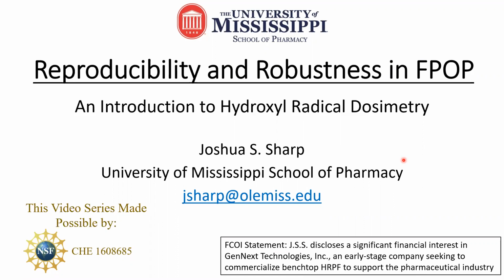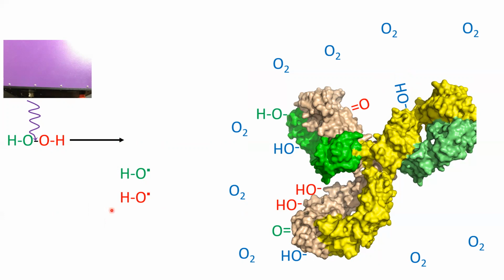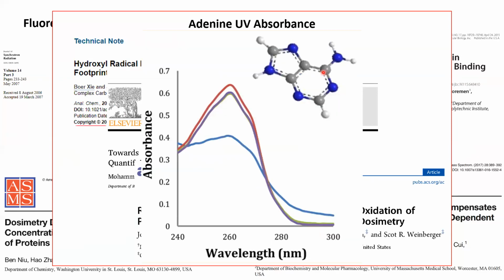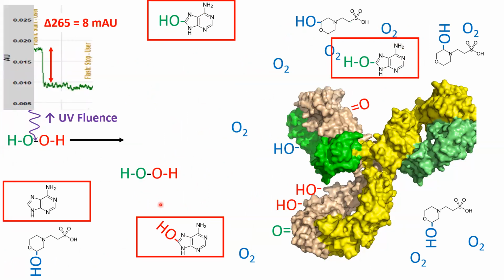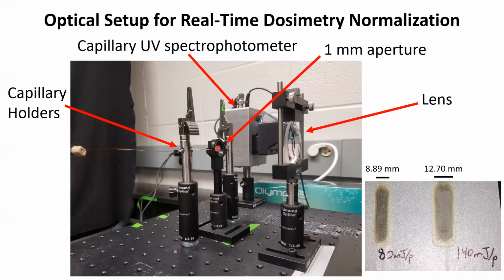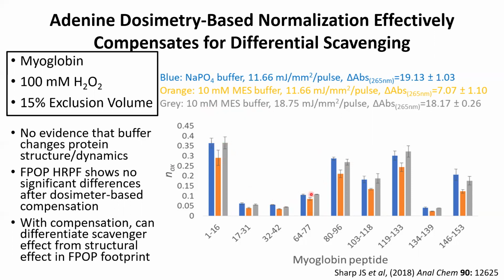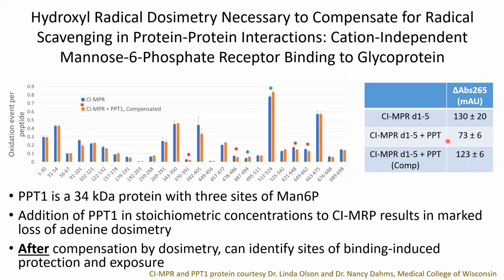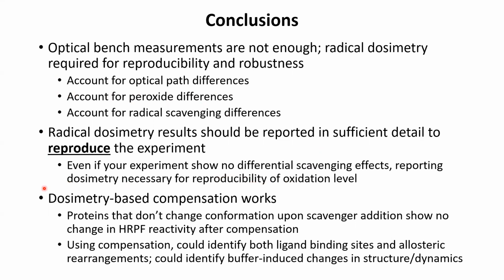FPOP Tutorial Series: Reproducibility and Robustness in FPOP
Part of our video tutorial series on Fast Photochemical Oxidation of Proteins, a mass spectrometry-based structural biology tool. In this video, I discuss the phenomenon of hydroxyl radical scavenging. I introduce the concept of hydroxyl radical dosimetry, and its importance in ensuring robustness and reproducibility in your FPOP experiments. I discuss methods to correct for the addition of new radical-scavenging entities to your sample, including the concept of compensation. I show some of the experimental data demonstrating that compensation allows you to overcome the addition of radical scavengers to your solution, and introduce a new method for real-time monitoring of hydroxyl radical dosimetry and scavenging. I also discuss some practical pitfalls for the new FPOP experimenter when trying to compensate for scavengers.

This video is made possible by a grant from the National Science Foundation (CHE 1608685). Support for the work this video is based upon comes from the National Institutes of General Medical Sciences, National Institutes of Health (R01 GM127267). Any distribution of this video should note the support of the National Science Foundation and the National Institutes of Health.

Financial conflict of interest disclosures are made in the body of the video.